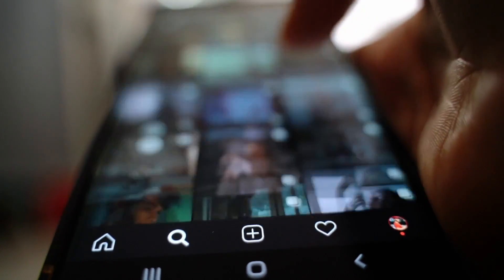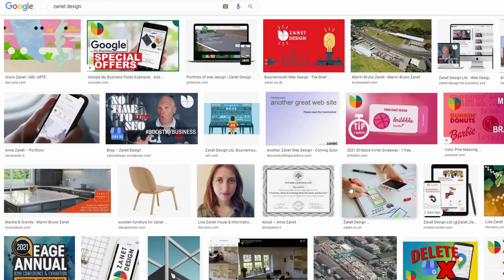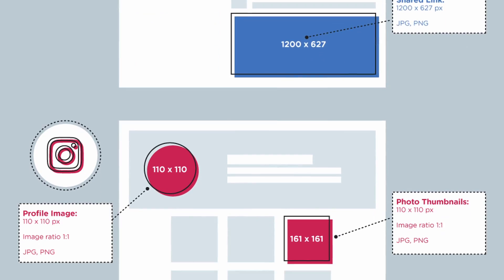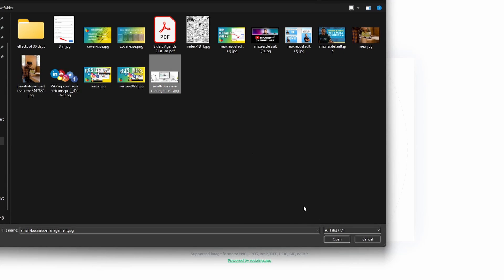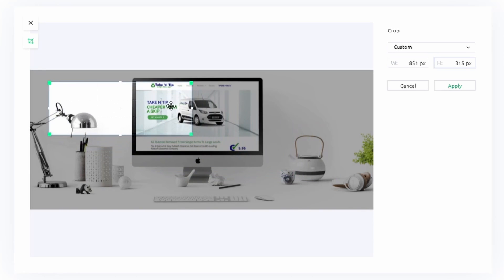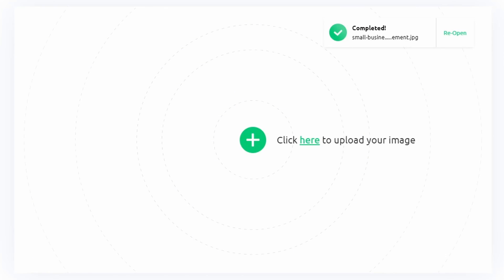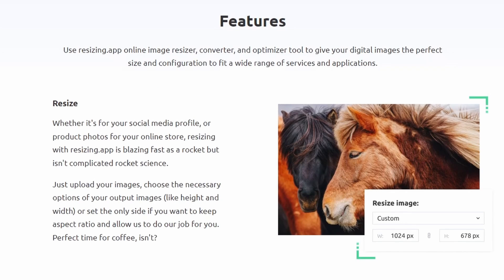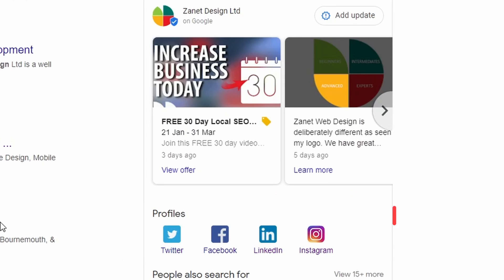How To Resize Photos For Social Media in 2023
Want my EXPERT help for your GBP?

If you want to know how to change images online so they fit your social media correctly then this video is for you. Your Facebook Profile photo, your Google Business cover photo, or the size of your logo all require resizing.  Also, helps add these to your GBP. This is the easiest way yet to resize your brand on social media and it can be done for free, no login, no downloads!

We all know that branding grows when you have a consistent brand across your social media profiles. in fact, google even lists your profiles on your business - But How can you get google to list your  social media accounts in your Google Business Profile
How I Added SOCIAL MEDIA LINKS in UNDER 24 Hours

//TIMESTAMPS
0:00 Introduction
0:30 Branding is so important
0:44 Cheat sheet for social media
1:02 Resizing app chrome extension
1:25 Why you need to resize images
2:00 How to find the resize tool in Google
2:40 How to crop the image
3:46 Some other tips on resizing an image